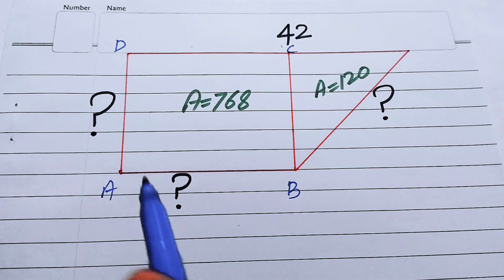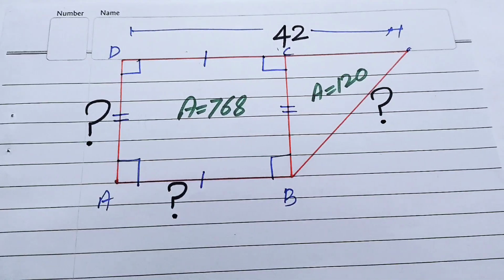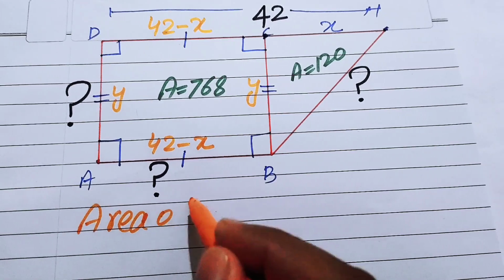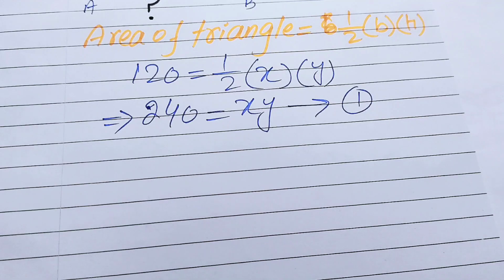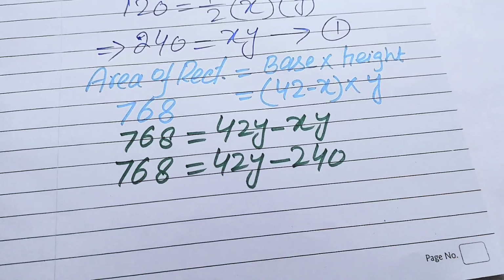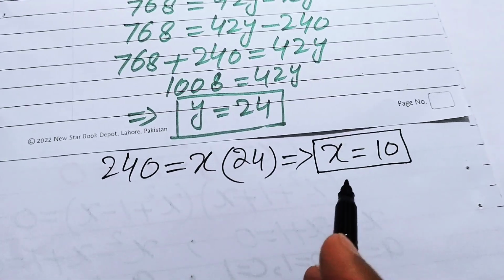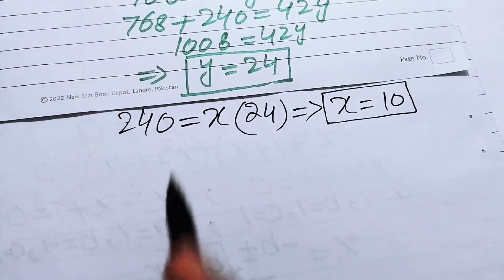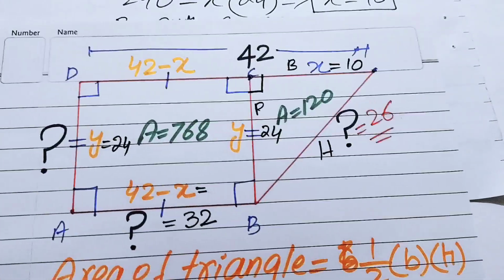A Good Math Olympiad Geometry problem | Calculate the unknown side length of the Trapezium?geometry